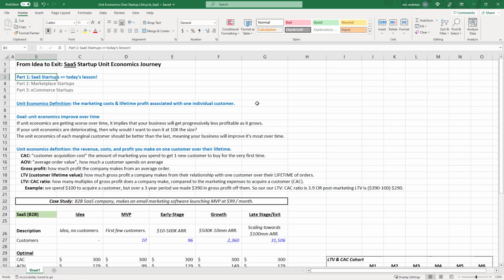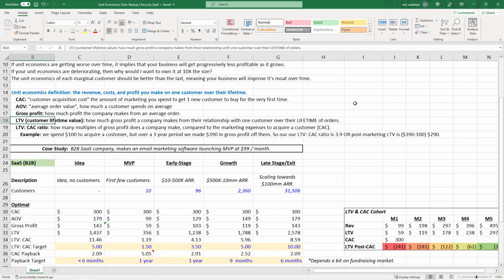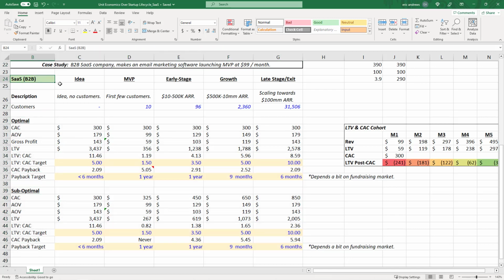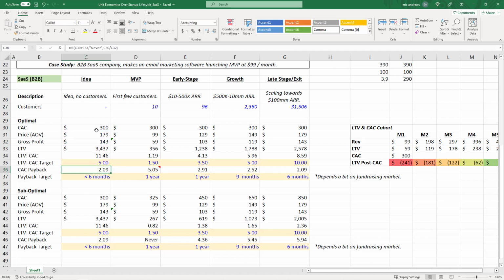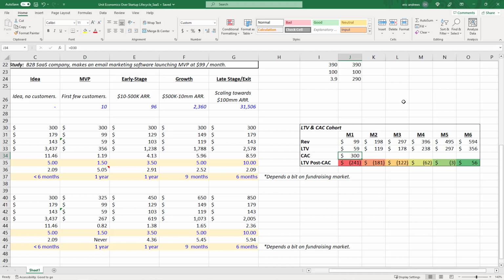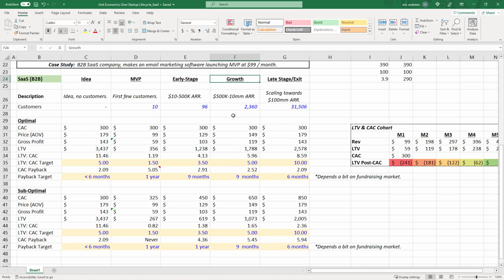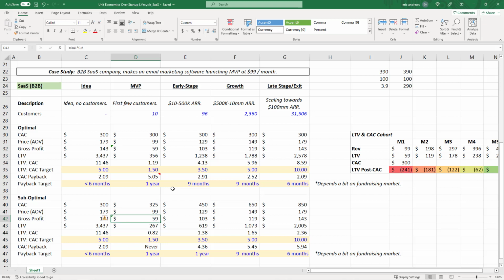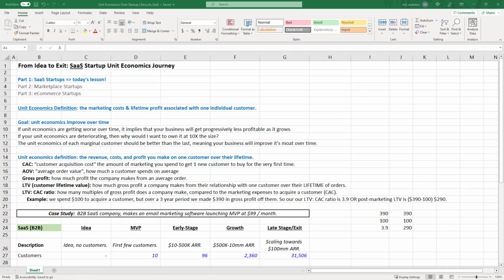SaaS Unit Economics & VC Metrics by Startup Stage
I show you how SaaS startup unit economics and VC metrics should evolve as you scale from Seed to Series A and beyond. Free Excel template included.

In this finance case study, we learn about how the unit economics of SaaS startups change over time, and some general benchmarks starting with MVP and tracking all the way out to late-stage companies in position for an exit.

Sections:
0:53 definition of unit economics & metrics included
5:11 SaaS case study unit economics walkthrough
8:05 LTV: CAC benchmarks for SaaS startups (by stage)
10:40 cohortized CAC payback analysis (LTV minus CAC)
16:40 case study of SaaS startup with sub-optimal unit economics over time
19:35 disclaimer: the LTV: CAC ratios I covered are probably more reliable benchmarks than the payback period. These are all general benchmarks and companies can have "strong" or "weak" metrics with numbers way outside of the ranges I provided.